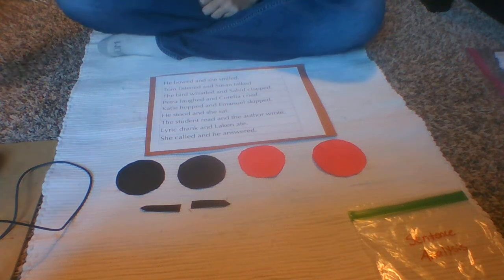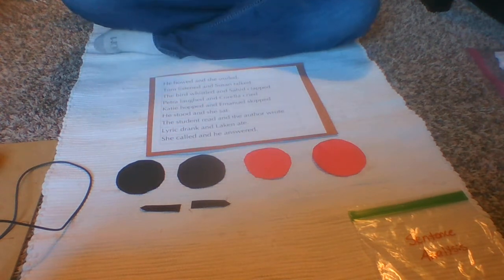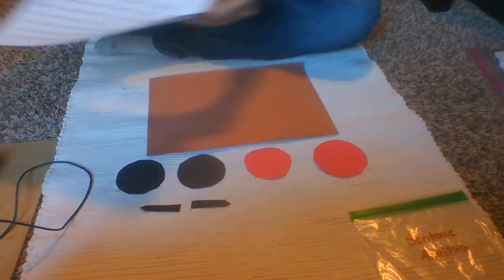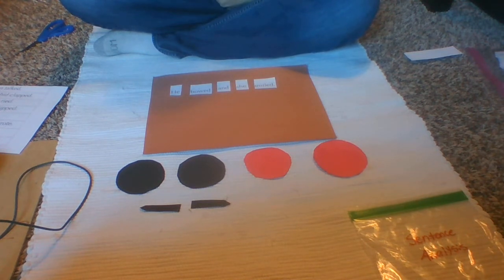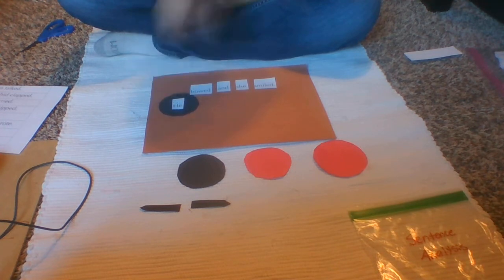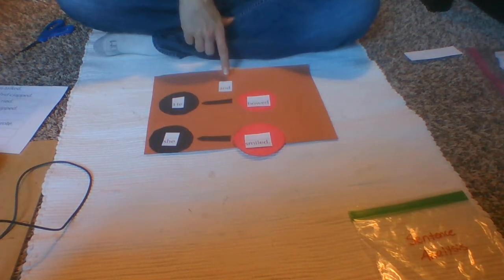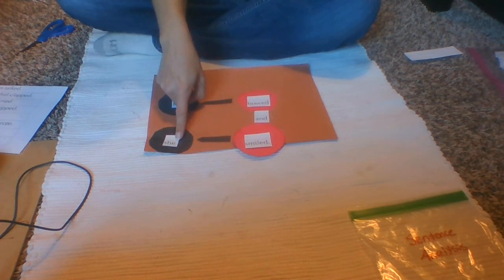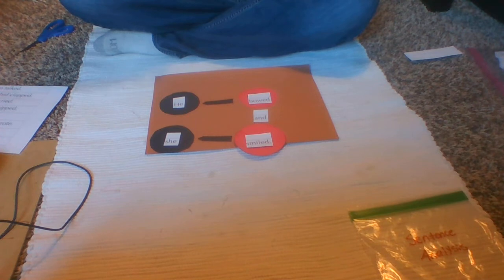Sentence Analysis Week of 12/1